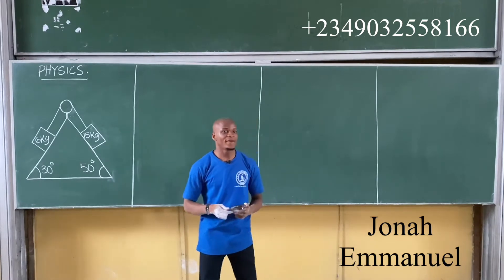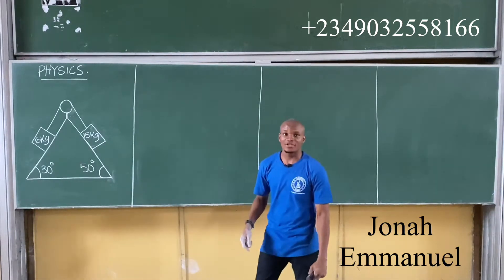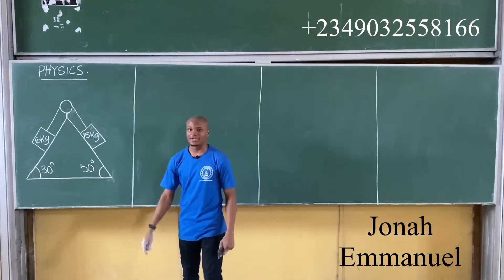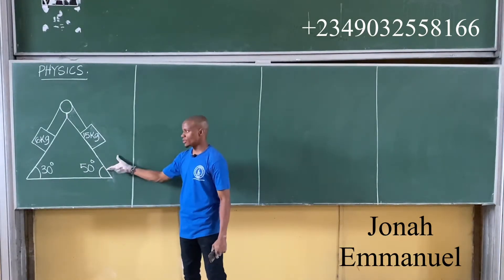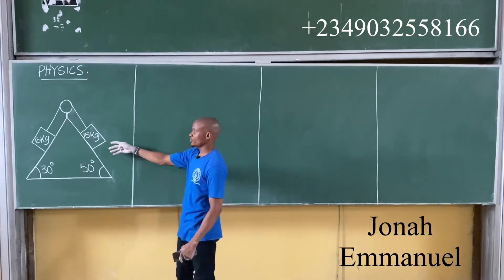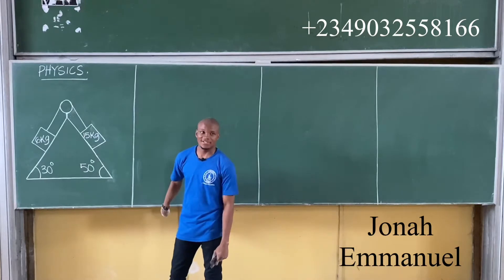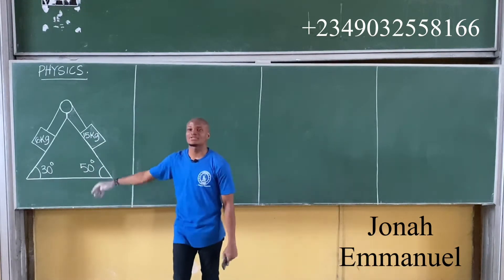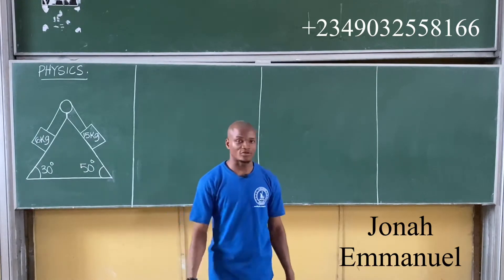Motion on Incline Plane IV (without Friction)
Physics class for University students

This video teaches how to analyze and solve problems on inclined planes without considering friction.